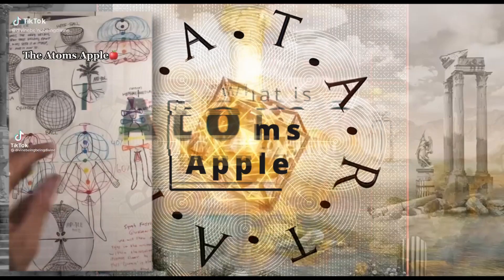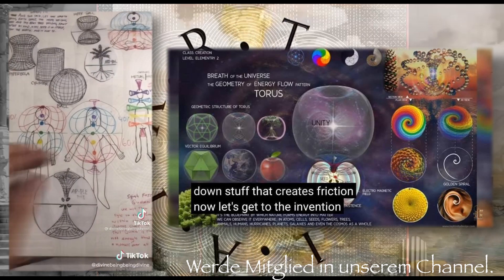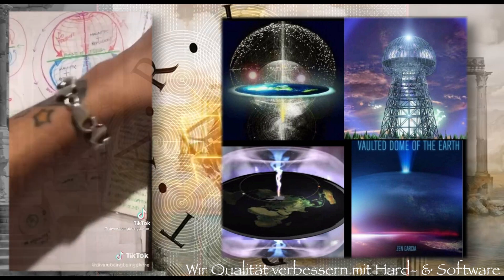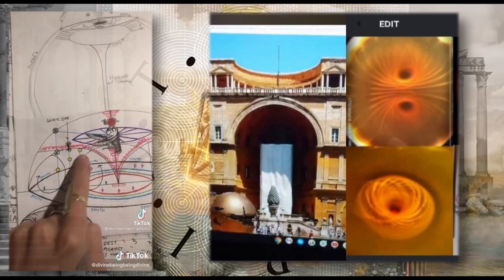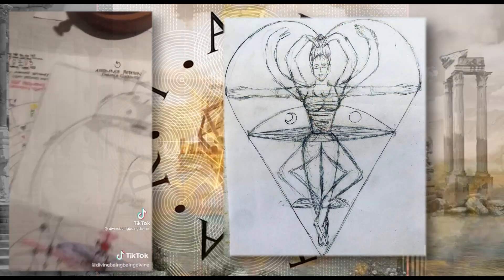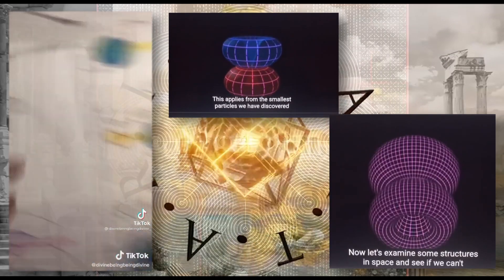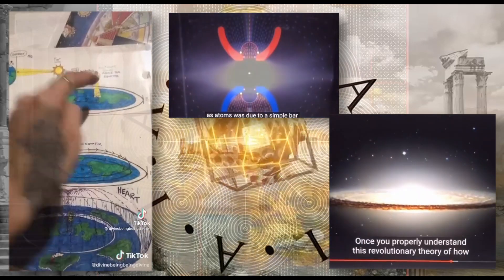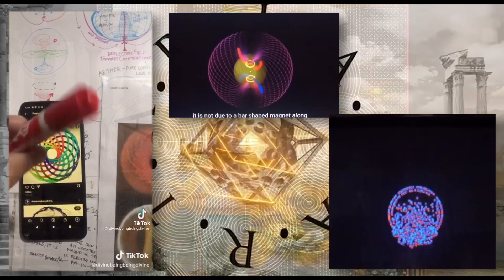Atoms Apple (Torus, Magnetismus)🌐💬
Help me achieve our goal by joining my channel! 263333% 31.6K/12 Joined.

What means the Atoms Apple?
Was ist der Atom Apfel?

*support him :)*

⭐ Newest FanMember: Konstantin Messmer - Tartaria FanMember Danke ❤️🙏